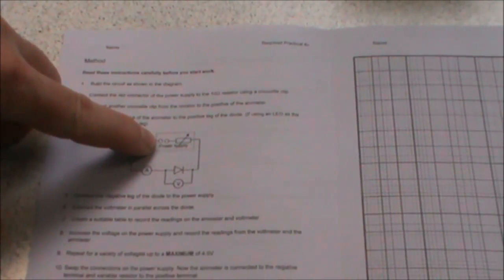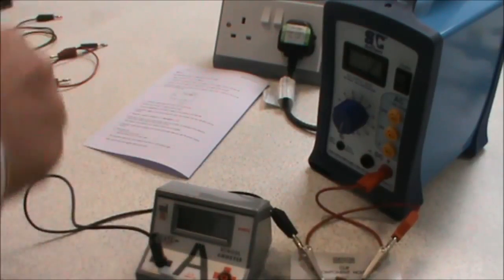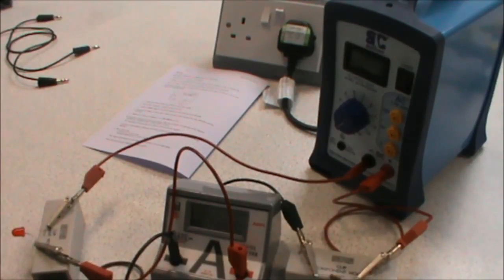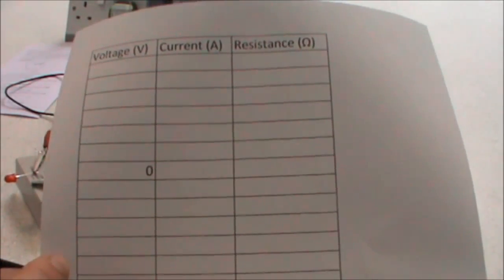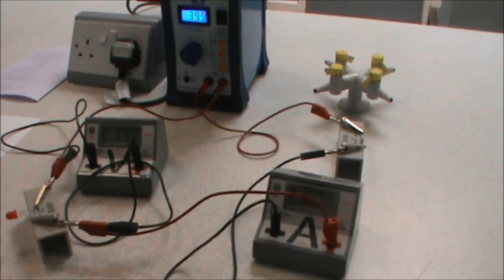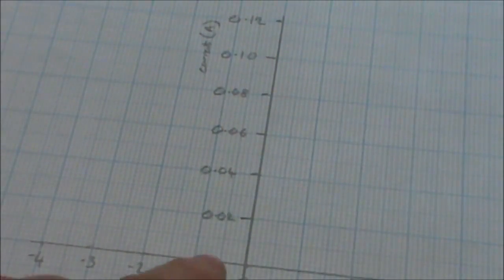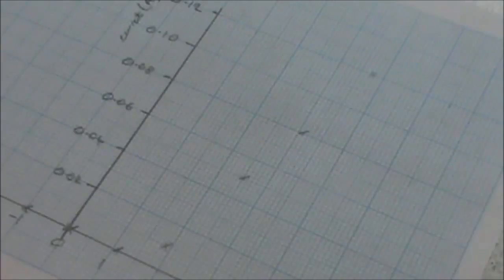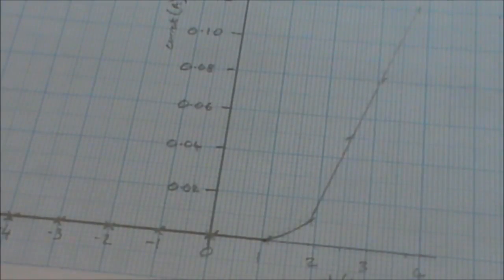GCSE Physics Required Practical 4c - IV Characteristics for a Diode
GCSE Physics Required practical 4c - current/voltage characteristics of a diode. This shows how to conduct the practical and how to plot the graph of results.